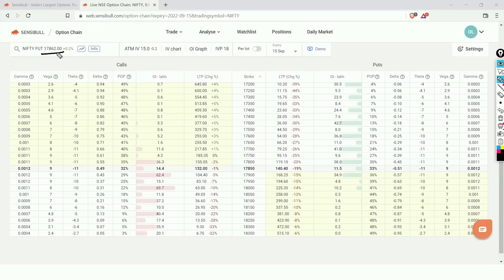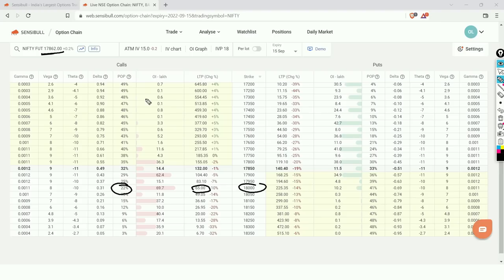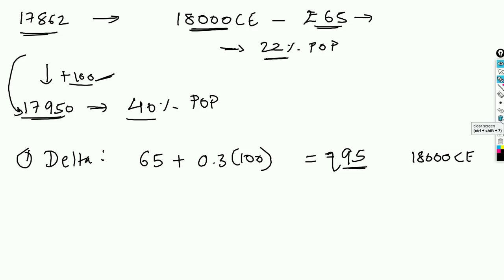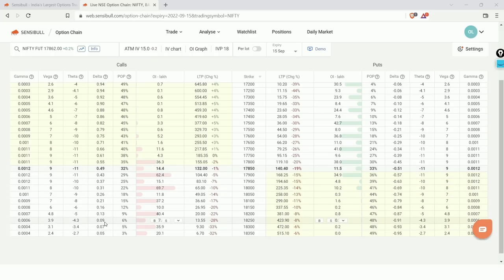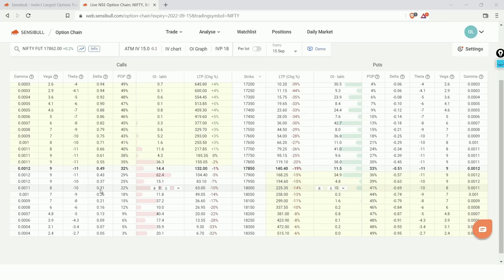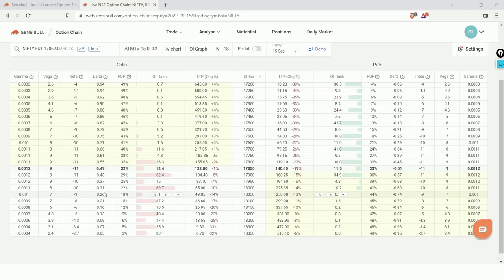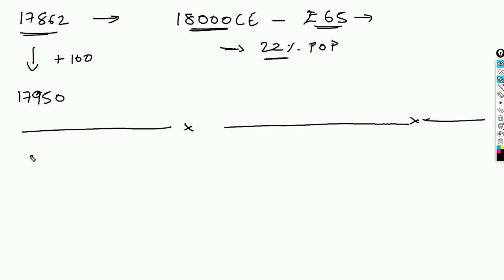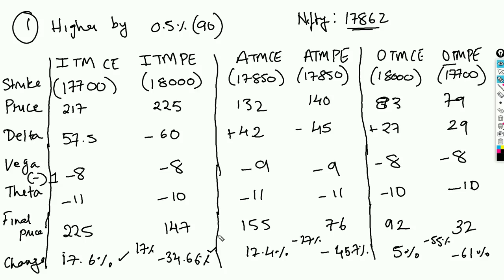Choose your Trades with Option Greeks | Impact of Greeks on Option Prices | Part 2 | Optionables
Please note TARGET platform is in beta testing mode .

Target App: target.optionables.in

Analyze your trades on Sensibull and get offers on Annual Pro subscription by using the following link

Backtest many options strategies for Nifty and Banknifty on Stockmock with ease.

Delta Exchange Link

courses.optionables.in

1) Fundamentals of Option :  OPTION100
2) Common Sense Investing : OPTIONABLES100